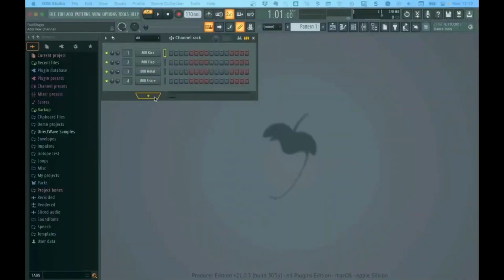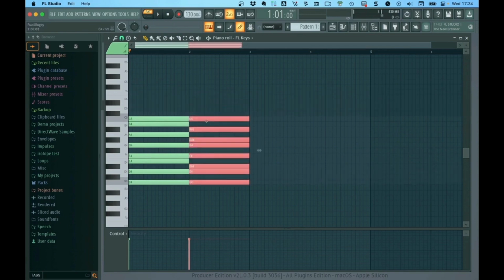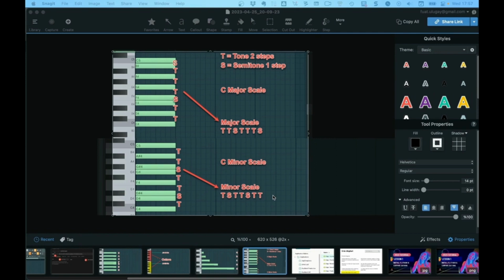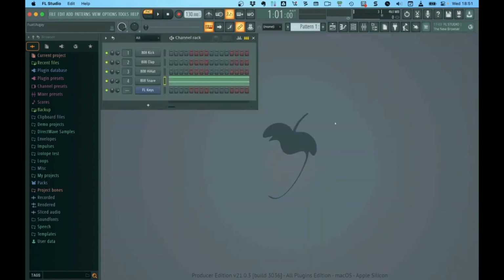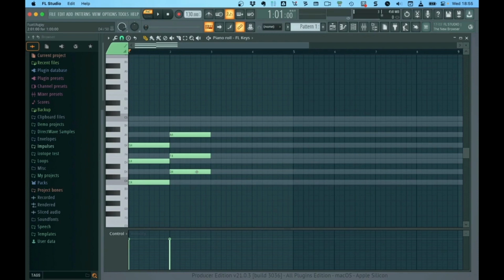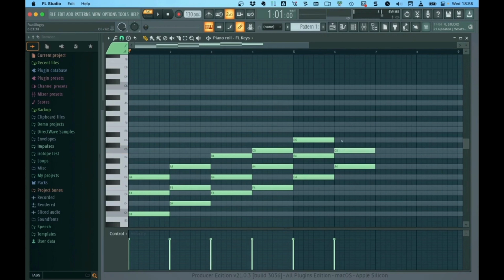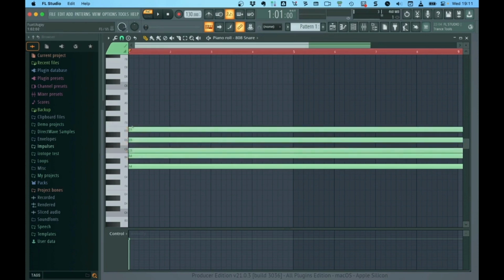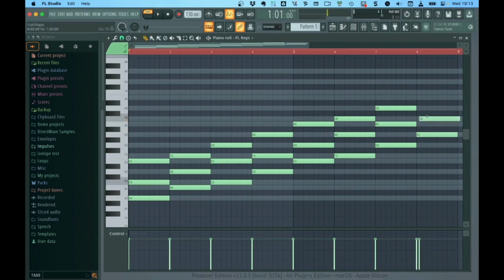Minor Scale & Chords - Basic Music Theory Lesson 03-03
In this lesson we start with music theory:
00:00 Introduction
00:23 Minor Scale
01:43 Major vs. Minor Scale
02:56 What is Tone and Semitone?
03:47 Major vs. Minor Scale continued...
05:23 Chords
07:50 Major Chord vs. Minor Chord
11:11 Diminished Chord
11:36 Major vs. Minor vs. Diminished

We will continue in the next lessons with chords and minor scale.
We will also review what notes go well together and how to start easily with music ideas.

MusicStudies - Fuat Ulugay